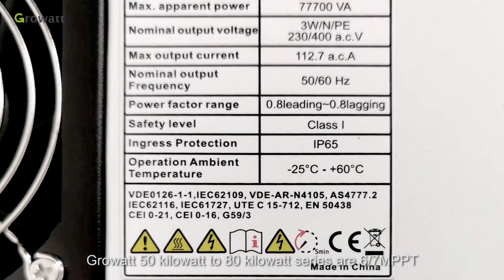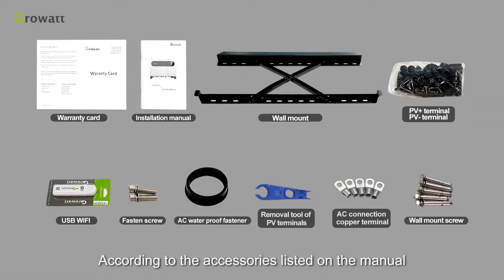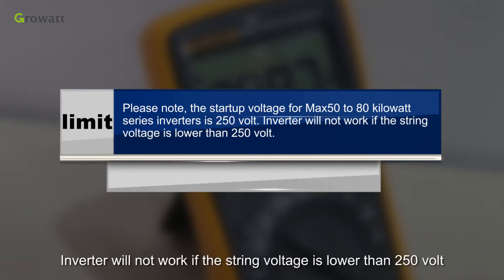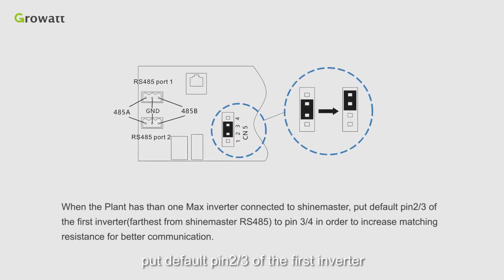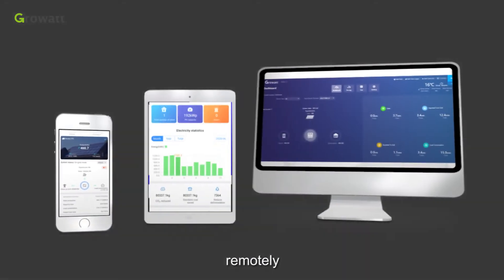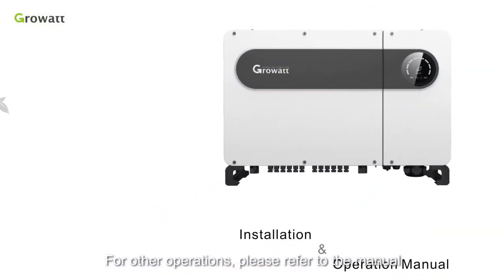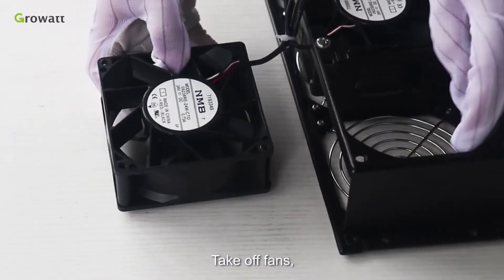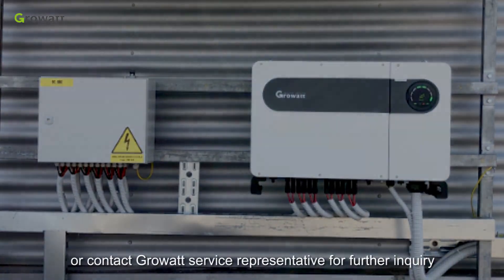Hướng dẫn chi tiết lắp đặt Inverter Growatt MAX 50-80KTL3 LV (bản tiếng Anh).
Phần 1: Chuẩn bị các dụng cụ lắp đặt
Phần 2: Khui thùng và kiểm tra
Phần 3: Cài đặt inverter
Phần 4: Đấu nối dây
Phần 5: Vận hành

Phần 6: Thông báo cảnh báo và thay thế quạt

Inveter Growatt MAX 50-80KTL3 phù hợp cho dự án điện mặt trời áp mái thương mại và nhà máy điện mặt trời quy mô lớn. Growatt MAX 50-80KTL3 là inverter công nghiệp đầu tiên sử dụng vi xử lý Quadcore, cho khả năng xử lý nhanh các sự cố lươi. Thiết kế tối ưu mang lại hiệu suất cao tới 98,67%, cao hơn 0,3% so với sản phẩm cùng loại. Được trang bị 6 MPPT (7MPPT phiên bản mới) chất lượng cao, đảm bảo hiệu suất cao nhất cho toàn hệ thống.
MAX 50-80KTL3 có các model công suất 50kW đến 80kW
🇻🇳 Alena là nhà phân phối và bảo hành chính thức duy nhất của Growatt tại Việt Nam
CÔNG TY TNHH CÔNG NGHỆ NĂNG LƯỢNG ALENA
Địa chỉ: 167-169 Điện Biên Phủ, P.Đa Kao, Quận 1, TP.Hồ Chí Minh, Việt Nam
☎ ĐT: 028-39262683